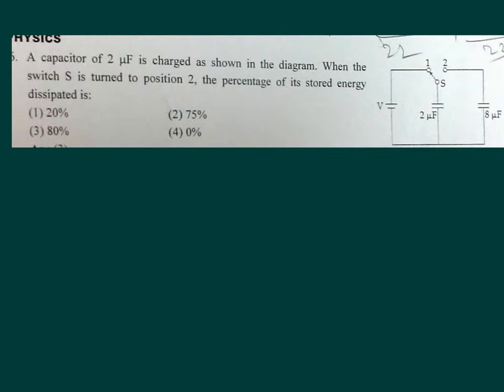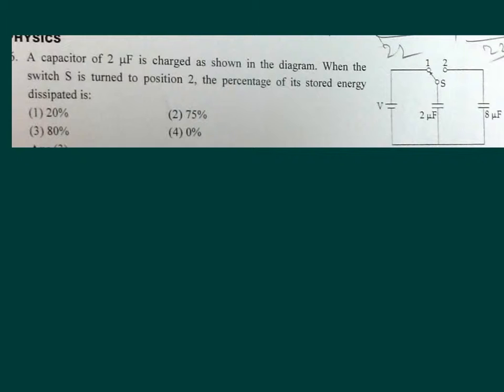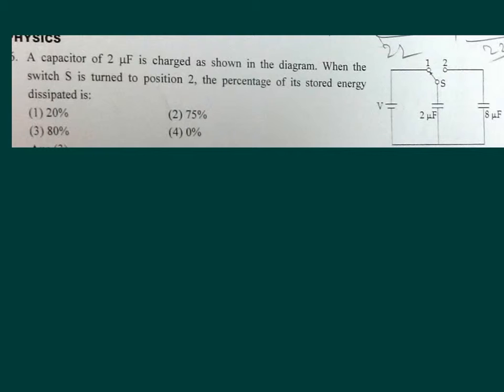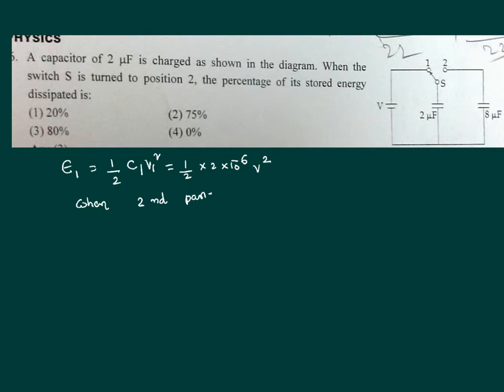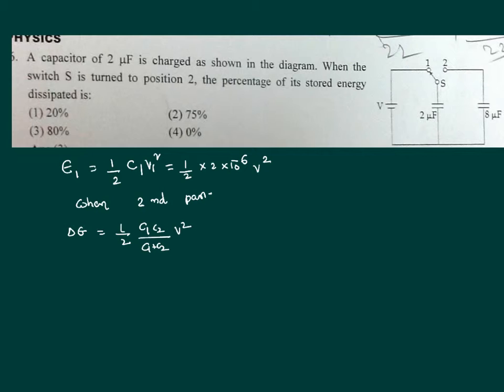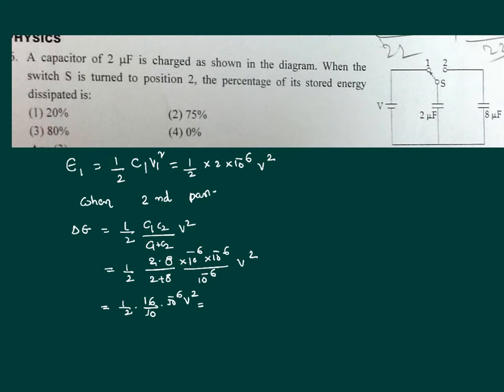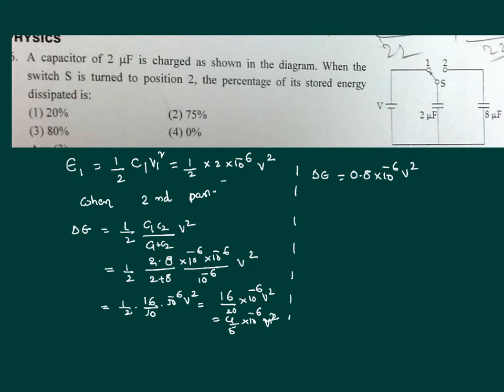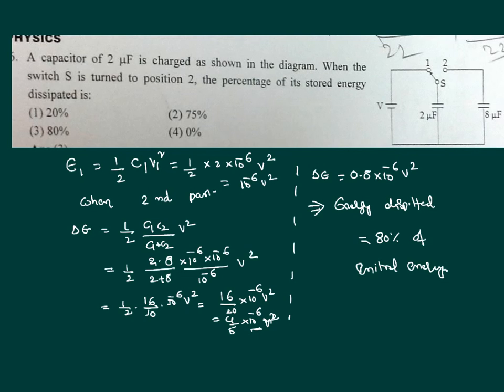NEET I 2016 Physics Video Solutions Electrostatics Capacitor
Neet 2016 Physics question with solution and the topic is electrostatics and capacitors further.